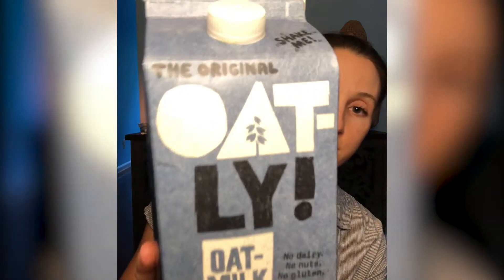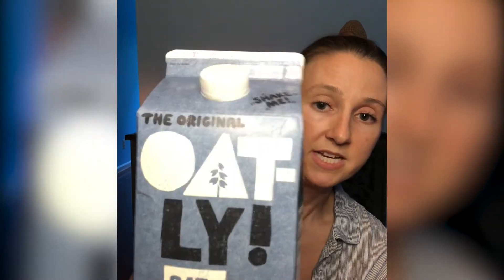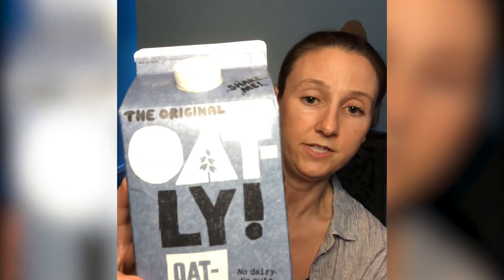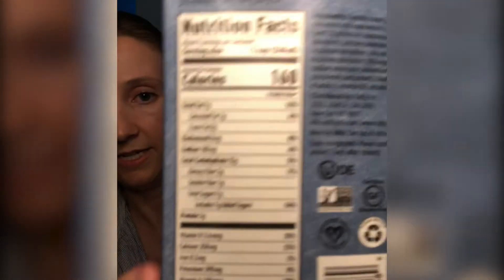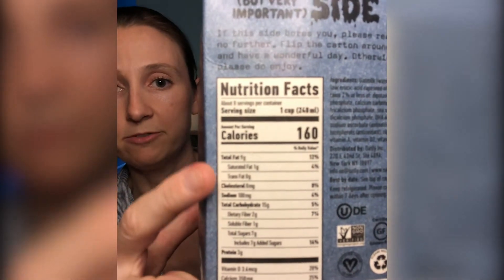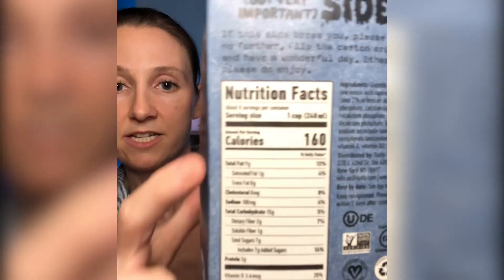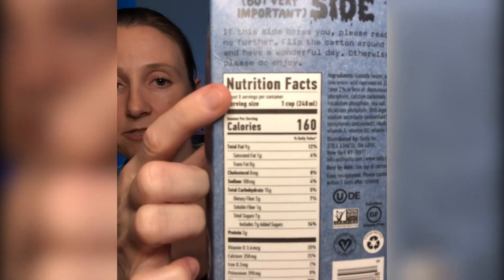Wellness Wednesday: Reading Nutrition Labels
Let me know what you thought about this video!

Join the Functional Health and Wellness community
Find me at:

Or learn more on my website!